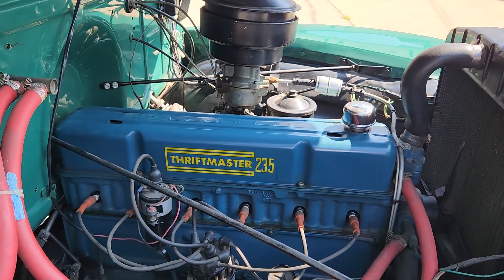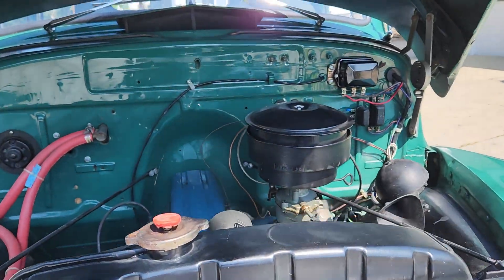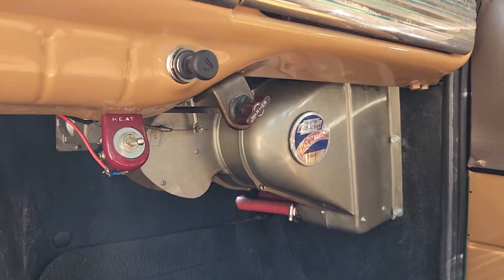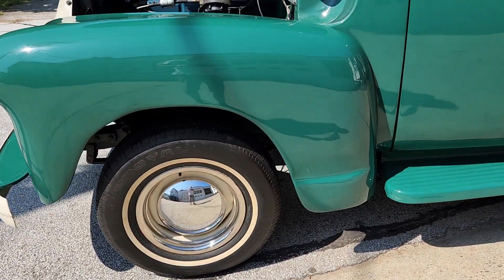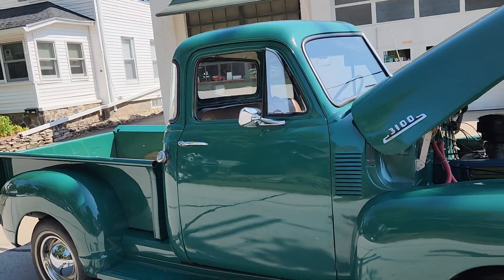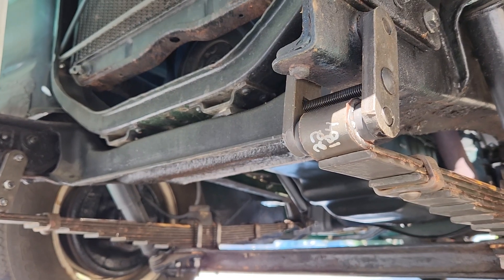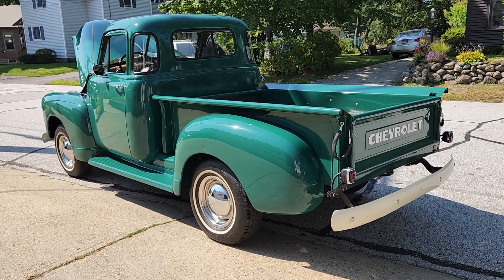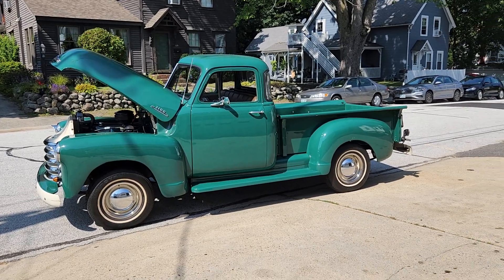1953 Chevrolet 3100 3 Window pickup.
Look at this 2nd extended 4-minute video of our 1953 Chevrolet 3100 three window pickup.